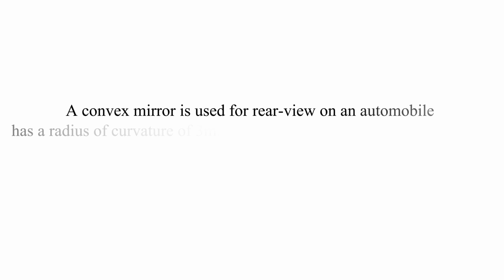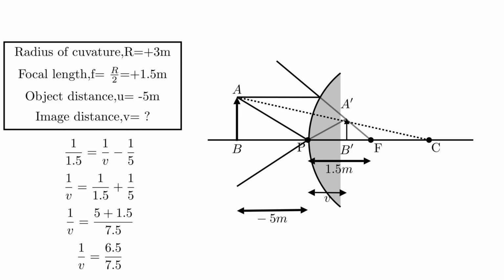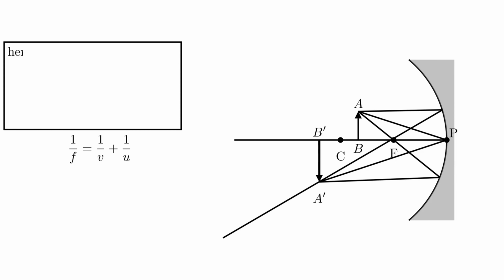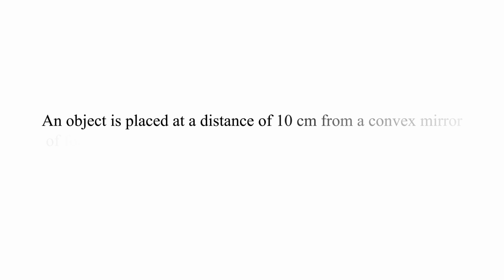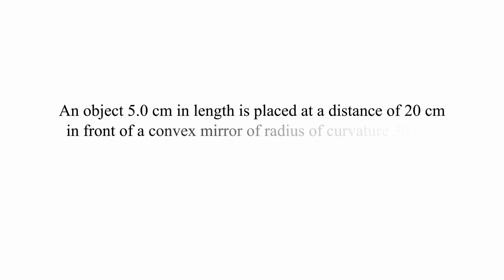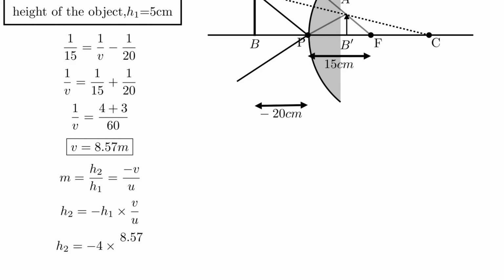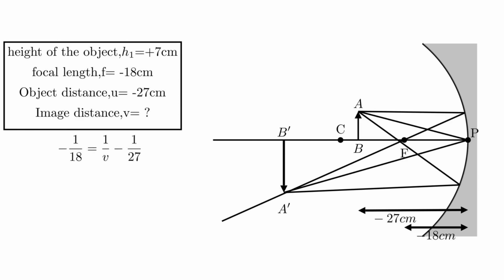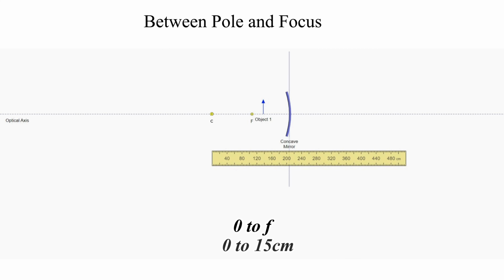Numericals on Mirror formula|Concave and Convex mirror| Class10 NCERT and CBSE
Welcome to our comprehensive guide on mastering mirror formula numericals for CBSE and NCERT Class 10 Physics! If you've been struggling to grasp the concepts of mirror formula and its applications, you're in the right place.

In this video, we break down mirror formula numericals step-by-step, making it easy for you to understand and apply them confidently in your exams. But that's not all! We're taking it a step further by incorporating Manim, the Mathematical Animation Engine, for stunning visualizations that bring these concepts to life!

With Manim, you'll witness how light rays reflect and converge, making abstract theories tangible and easy to comprehend. From calculating image distances to determining magnification factors, we've got you covered.

Join us on this educational journey as we delve into:

1)Solving numericals based on concave and convex mirrors.
2)Tips and tricks for acing mirror formula problems in your CBSE and NCERT                                  Class 10 examinations.